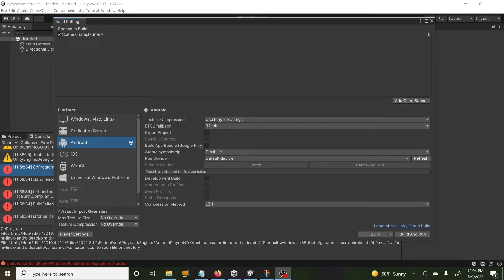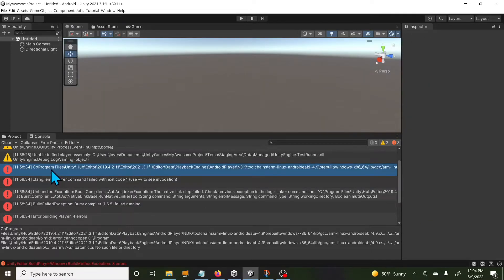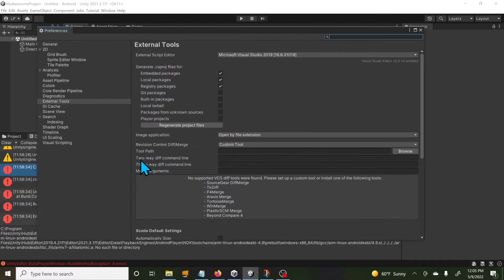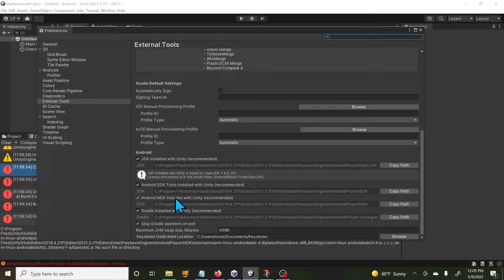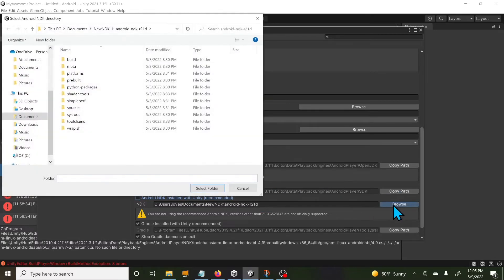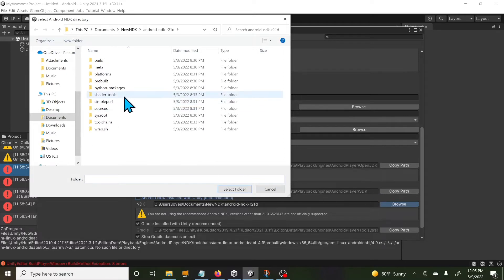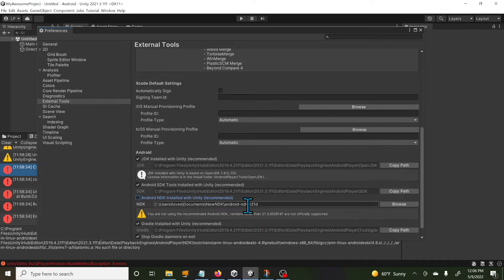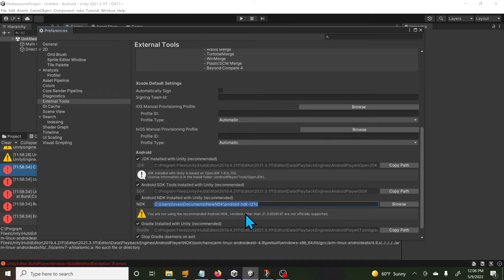How to fix Unity 2021 Android NDK error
In this video I show how I fixed the Android NDK  errors I was getting in Unity 2021.

!!Support here!!